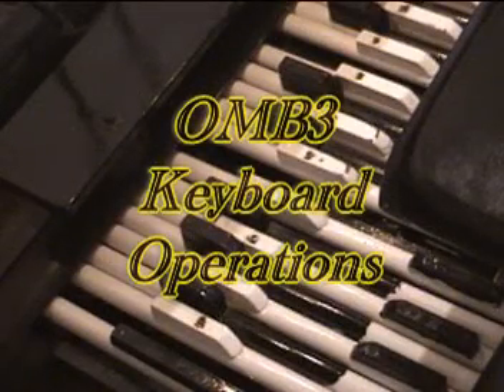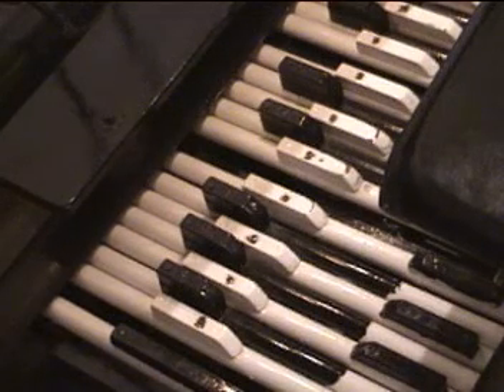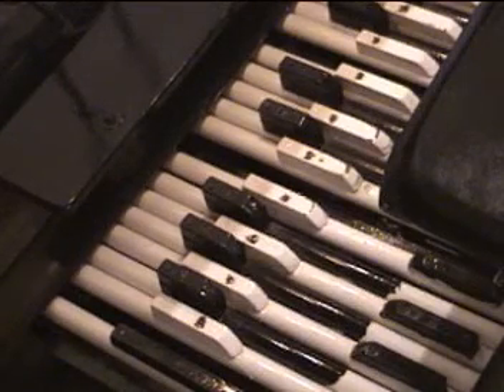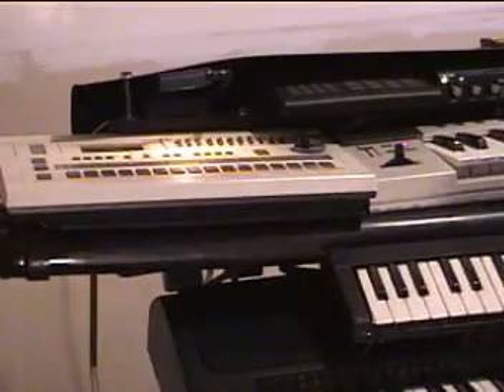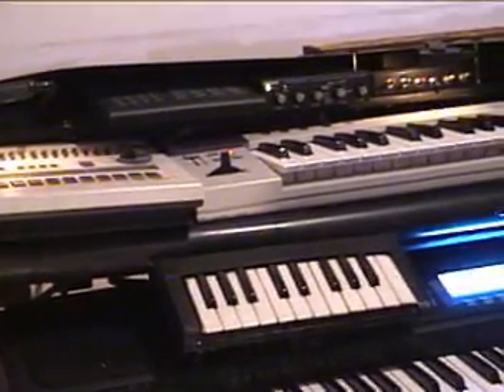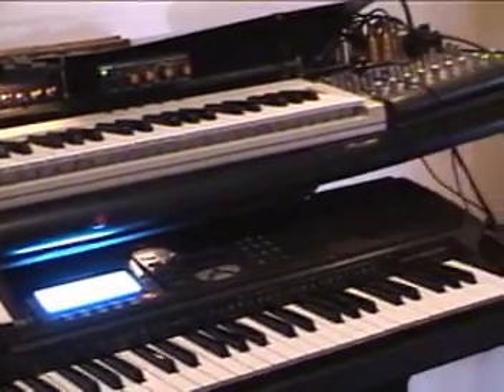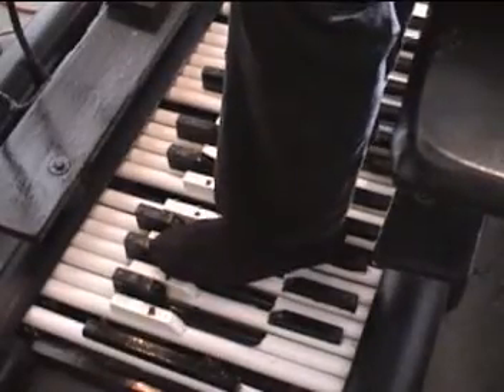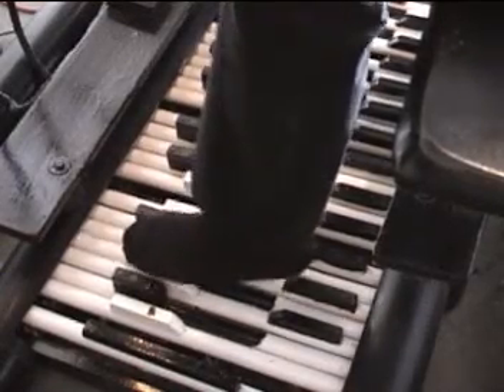Operations of OMB3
How to construct a Electronic One Man Band and Footbase Keyboard & Portable Stand